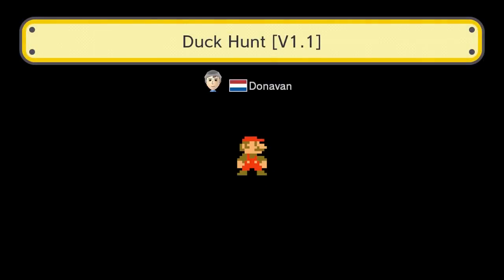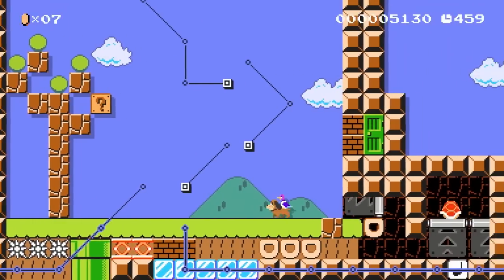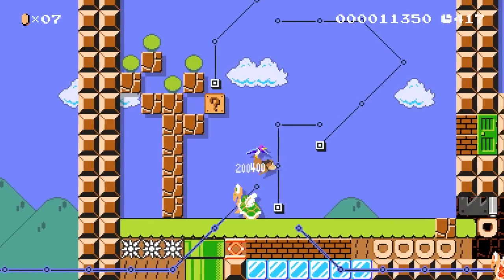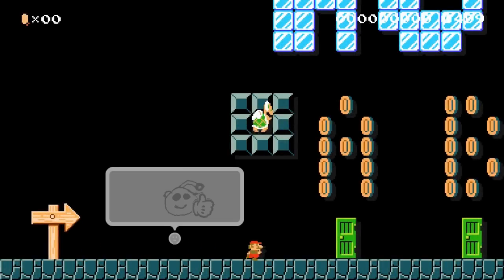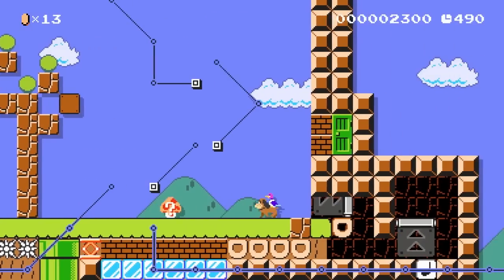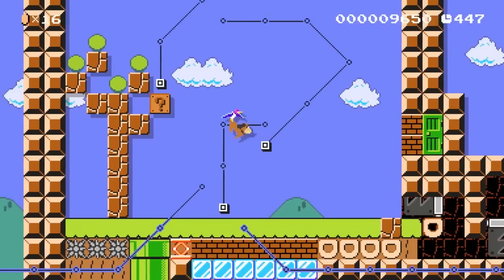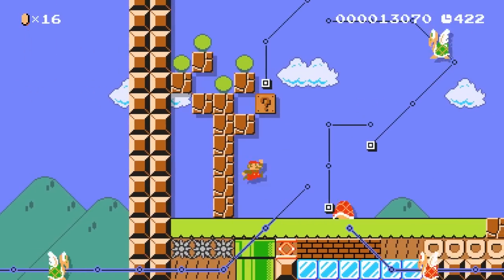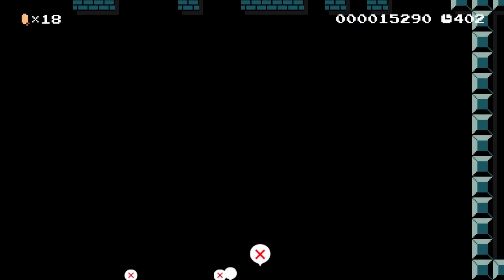Boo Lab 26: Duck Hunt, Recreated In Mario Maker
Gasp! The dog and the duck have put their differences aside!

In today's Boo Lab, we play "Duck Hunt [V1.1]" by Donovan--and we talk about our old memories with the zap gun.

Boo Lab episodes will be DAILY, so make sure to come back for more! BONUS POINTS FOR LEVELS WITH WALUIGI, SLIPPY, OR WARIO!!

Course ID for today's level: 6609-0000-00A8-3F4C